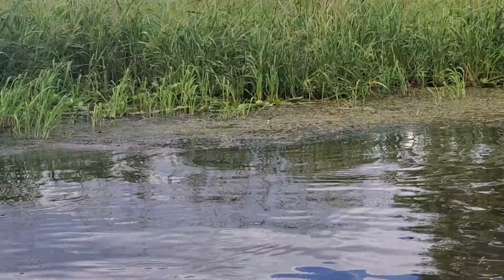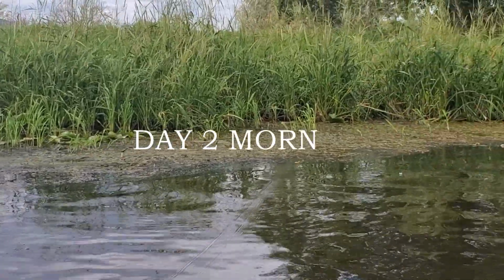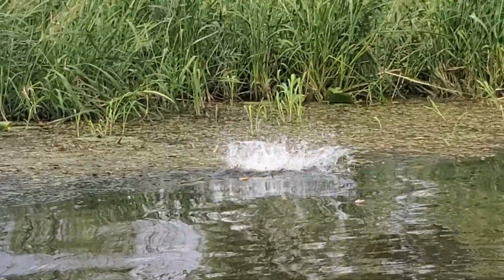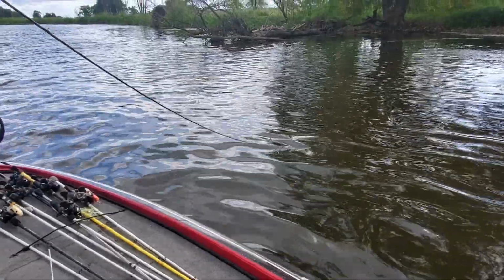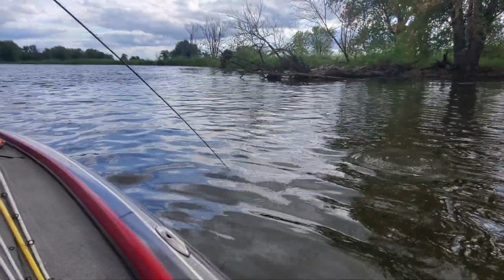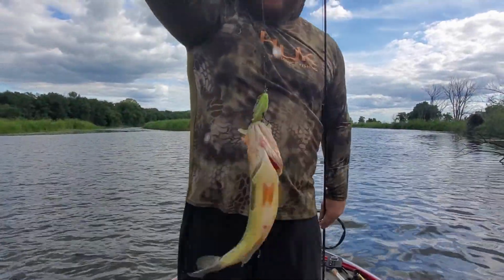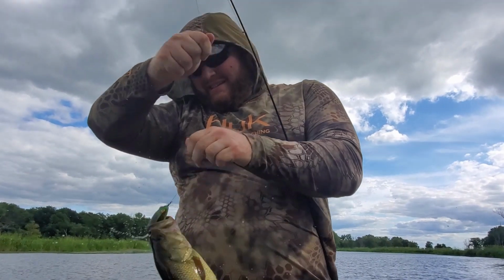Mississippi River Pool 8 Fishing (VLOG)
Welcome to our first video and VLOG of the Reel American Outdoor channel!

In August of 2019 the Reel American Outdoor crew went out and fished the Mississippi River in LaCrosse, Wisconsin for a few days!